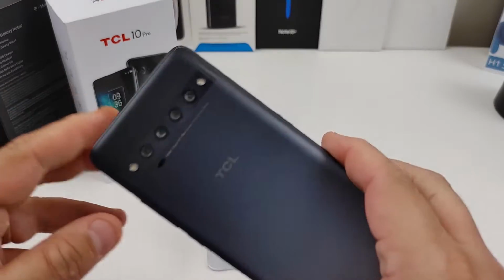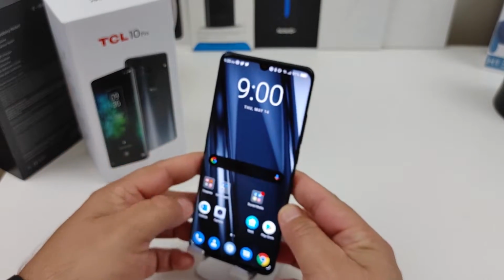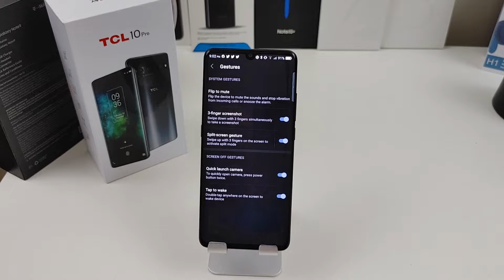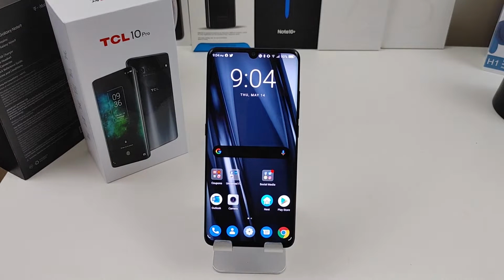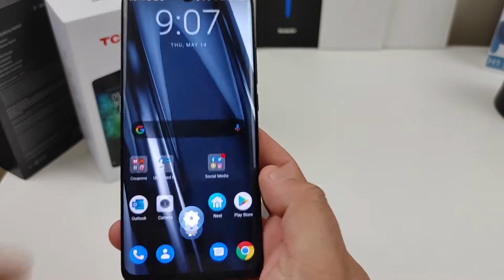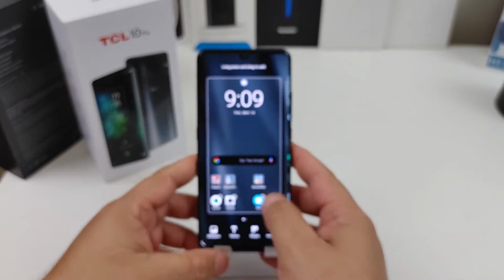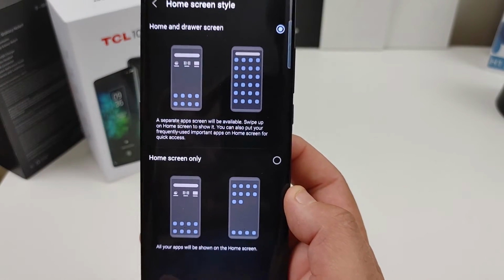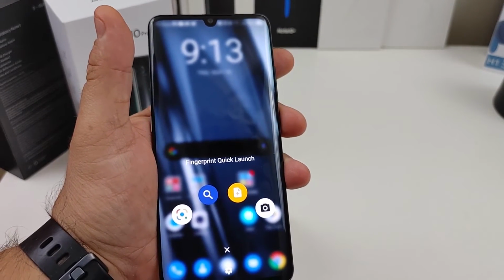TCL 10 Pro: First 10 Things To Do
I wanted to show everyone what you should do to your TCL 10 Pro once you get the phone.